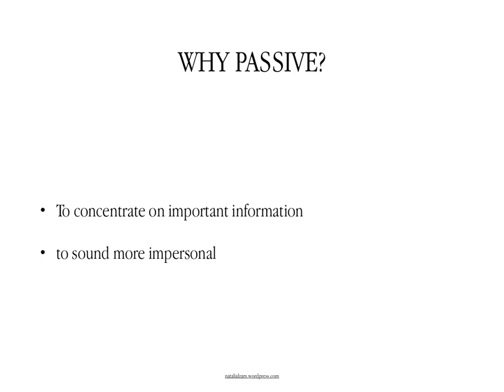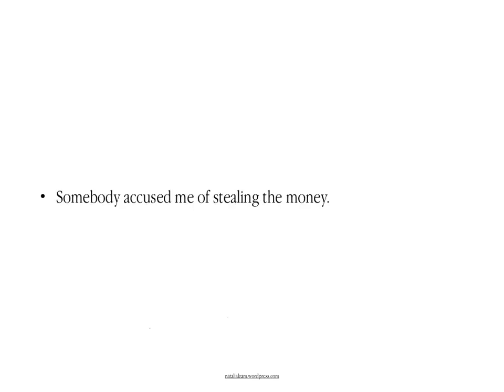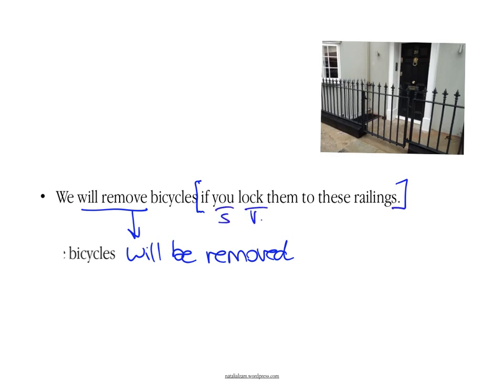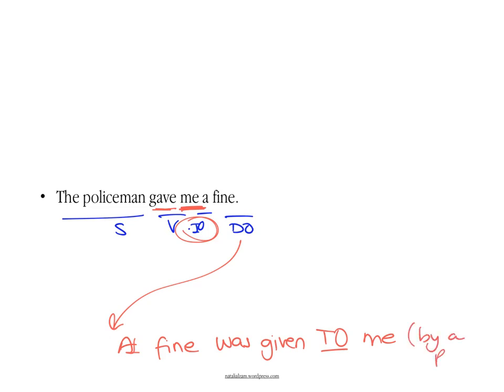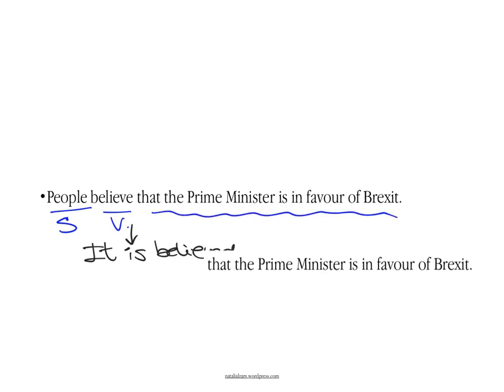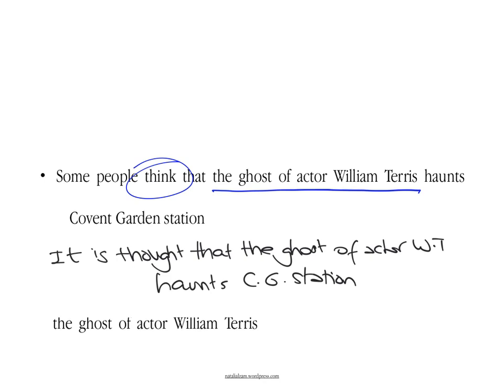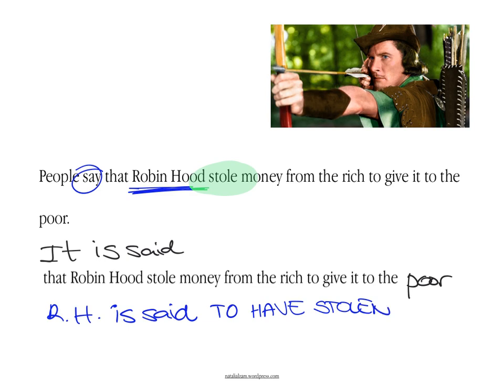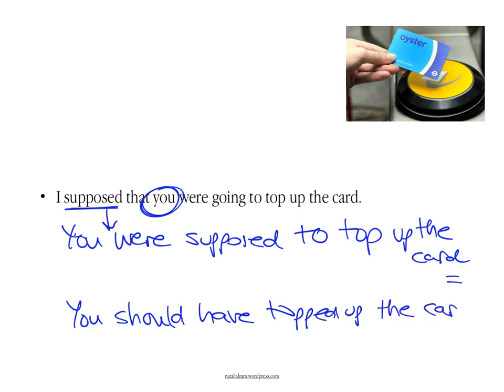Passive voice in English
Passive voice in English explained and illustrated with real-life examples (signs, headlines)